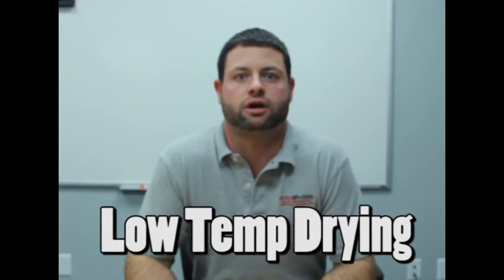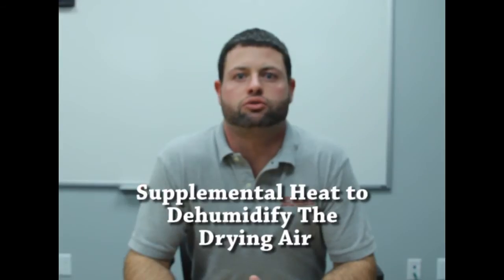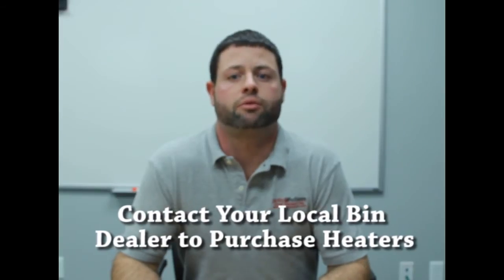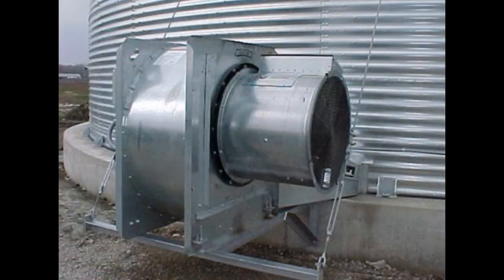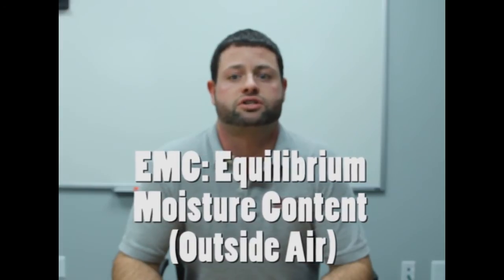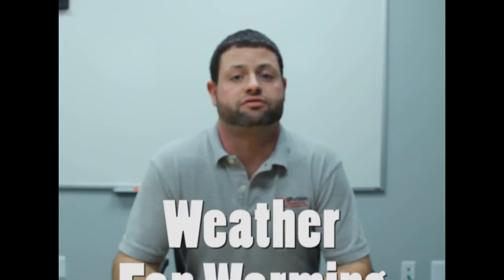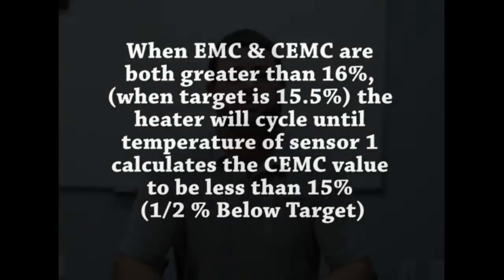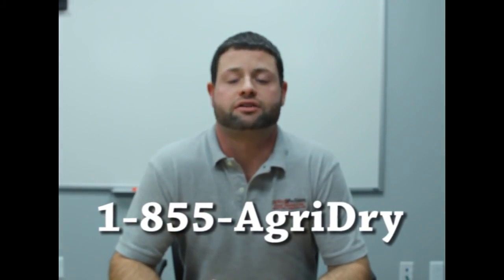AgriDry Topic of the Week: Low Temperature Grain Drying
Grain Quality Control Topic of the Week: Low Temperature Grain Drying